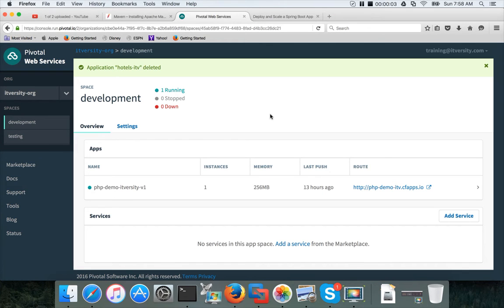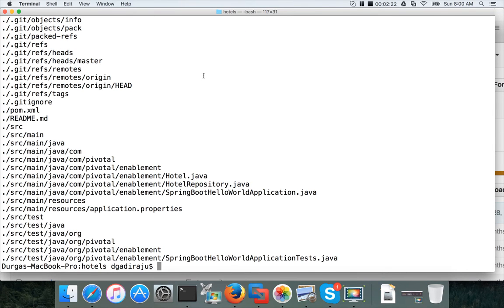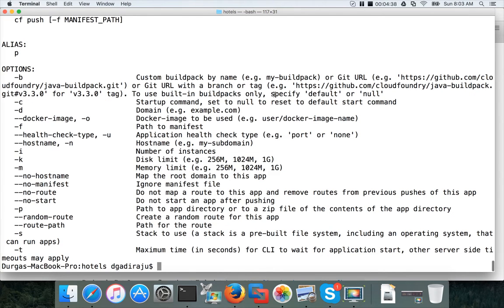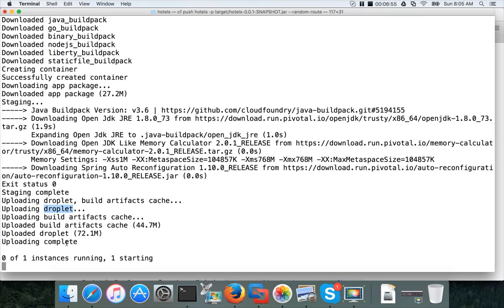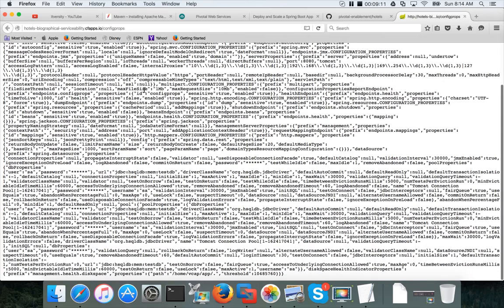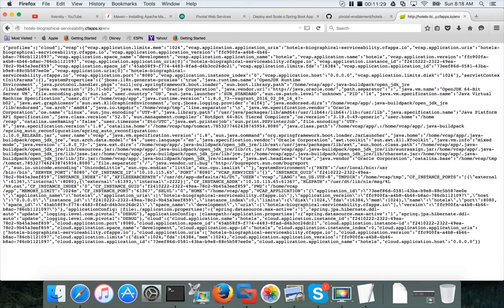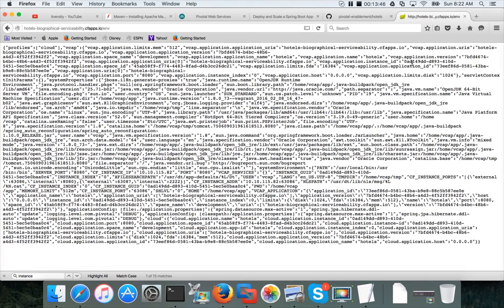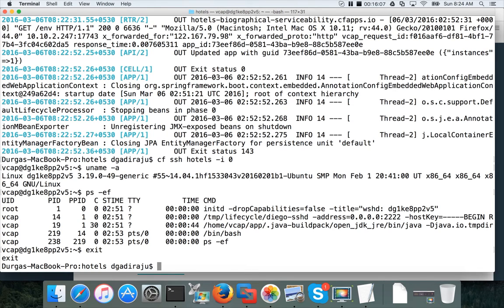Pivotal Web Services - Deploy Spring based application